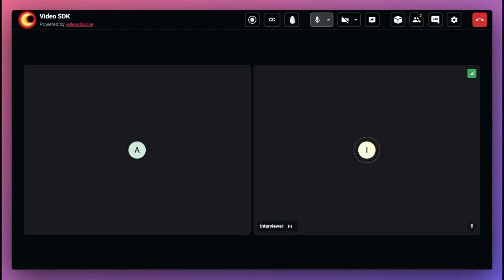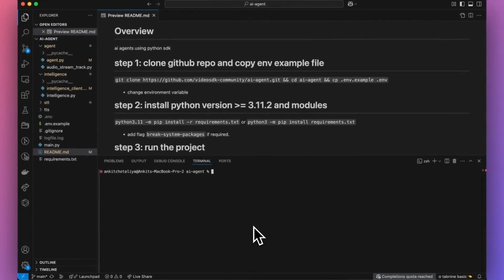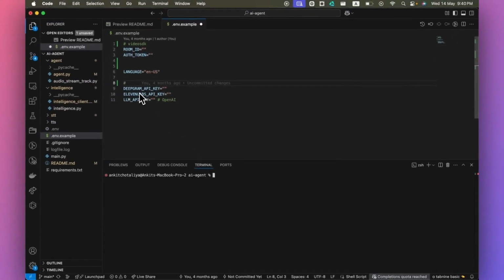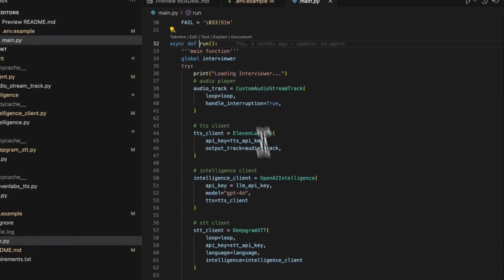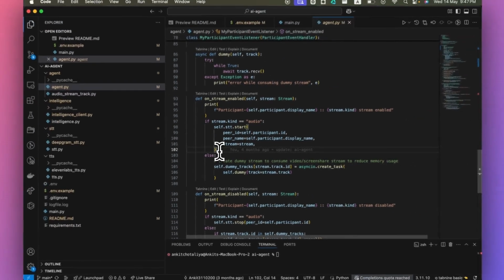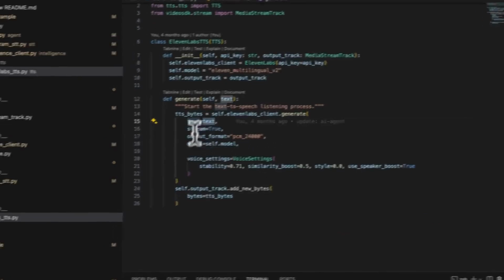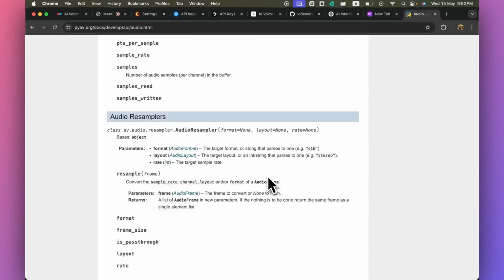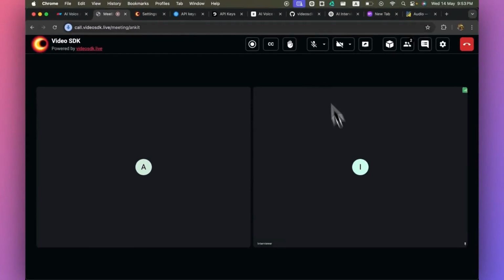Voice AI for Interviews: Building the Pipeline (Deepgram, LLMs, ElevenLabs, VideoSDK)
Learn how to build a powerful, real-time voice AI interviewer! This video demonstrates an AI interviewer project that assesses, engages, and evaluates candidates with precision. It's a fantastic example of an AI interview tool and can serve as a base for an AI interview assistant or AI interview prep helper.
We'll dive into the technical architecture, showing how real-time audio streams are processed using leading services. Discover the pipeline involving Speech-to-Text (STT) with Deepgram, processing with an LLM (like GPT-4), and Text-to-Speech (TTS) with Eleven Labs, all integrated via the Video SDK for audio/video calls.
This tutorial includes a detailed code walkthrough, explaining the setup, prerequisites, environment variables, and how to handle audio processing and frame generation using libraries like NumPy. Whether you're interested in AI interview practice, creating an AI interview helper, or just curious about building voice AI agents, this video provides the insights you need.

Chapters :
0:00 Introduction & AI Interviewer Demo
0:52 System Architecture Overview
1:29 Architecture Deep Dive: Streams & RAG
2:07 Code Setup & Dependencies
3:13 Configuration & Getting API Keys
4:38 Exploring the Main Code File (main.py)
5:24 AI Interviewer Class: Core Logic
8:04 Audio Frames, Customization & Second Demo